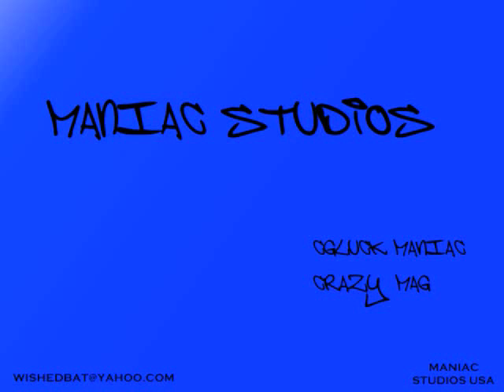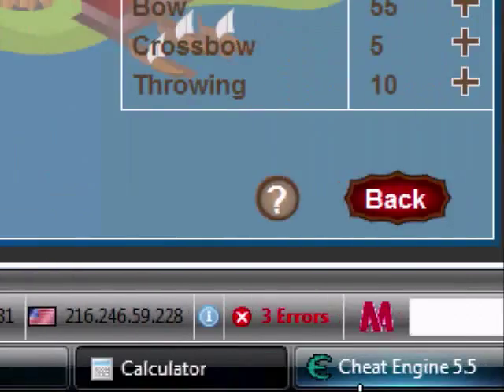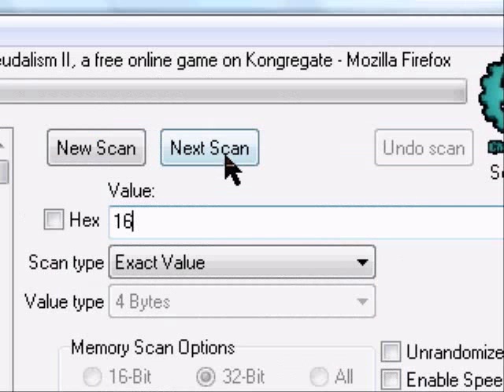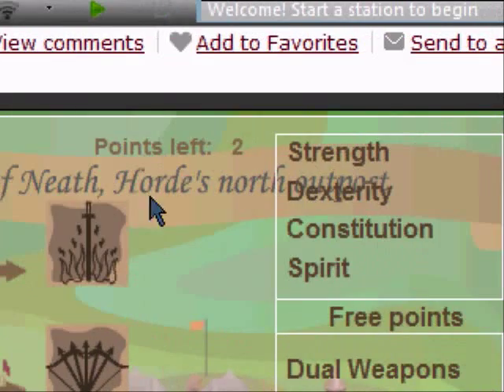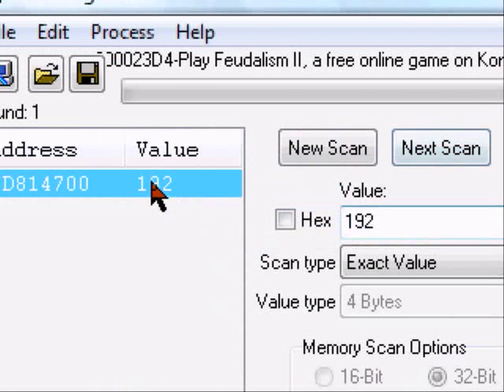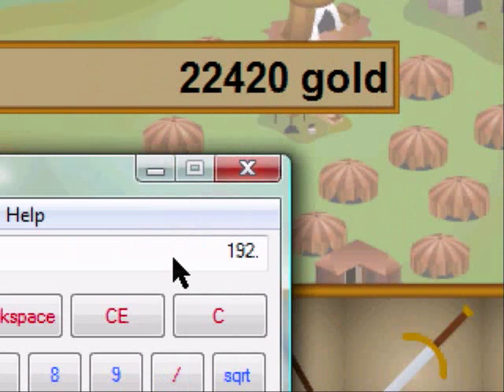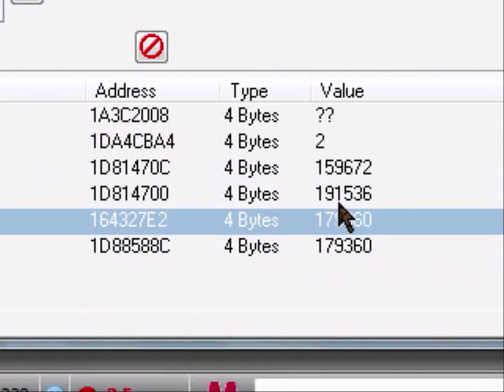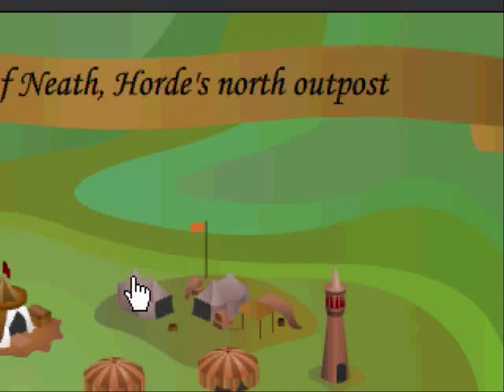How To Hack Into Feudalism 2 on Kongregate.com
This is a short tutorial on how to hack into Feudalism 2 using Cheat Engine 5.5.

Any suggestions for a new tutorial comment.

Thanks Maniac Studios Tutorials.